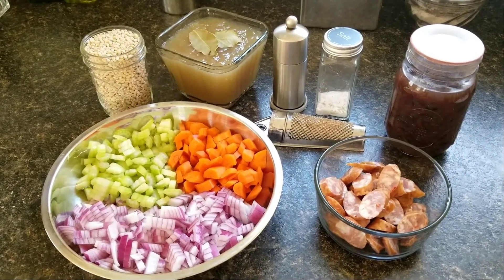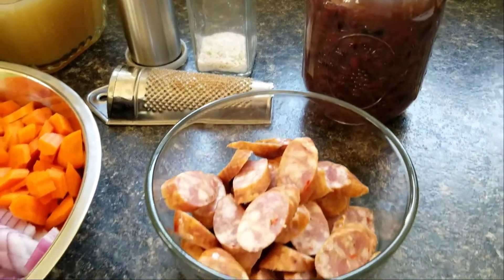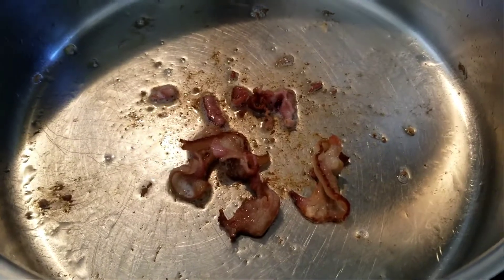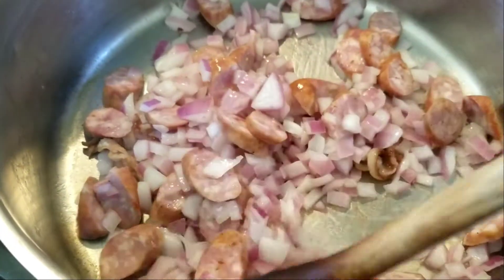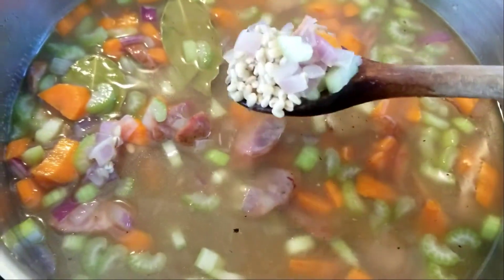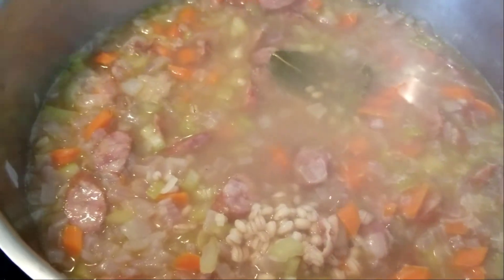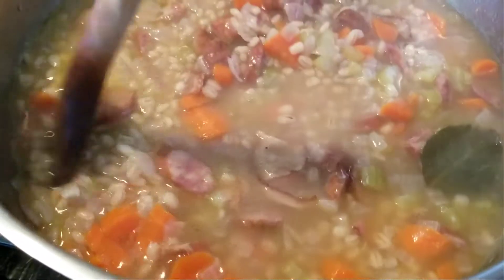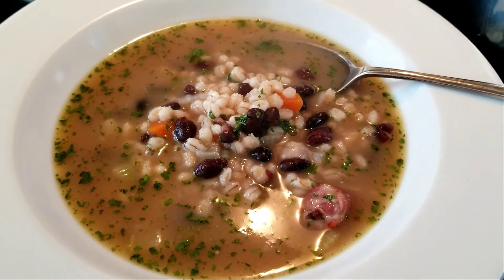Hearty BARLEY SOUP / stew ~ easy conversion to MEAT FREE!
This easy to make barley soup is the perfect comfort winter meal!  Add your favorite smoked meat or enjoy it as a vegetarian/vegan meal. Perfectly suited as a hands-off meal for the slow cooker. And it freezes well

1 cup pearled barley - hulled barley works as well but the cook time and consistency will be different.
2 cups cooked and rinsed beans of choice

3 - 5 cups liquid  (meat, veggie or mushroom broth)
1 cup diced carrots
1 cup diced celery stalk
sliced leek (optional)

1 cup diced onion
ham, smoked sausage, bacon or other meat of choice. For vegan version leave out entirely or substitute with mushrooms

pepper
salt
nutmeg
parsley
bay leaf

Saute onions in fat or oil until well browned. Add vegetables, rinsed barley spices and liquid.
Simmer on low until barley is tender.
Add rinsed beans and allow to heat through.

Serve.

You can make this on the soupy side or serve thick as a stew. Both are equally delicious.